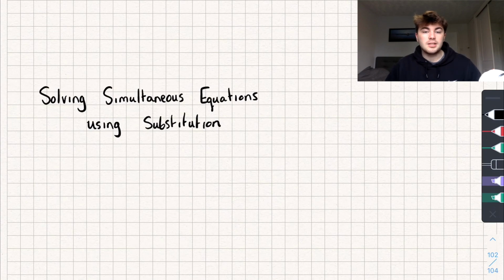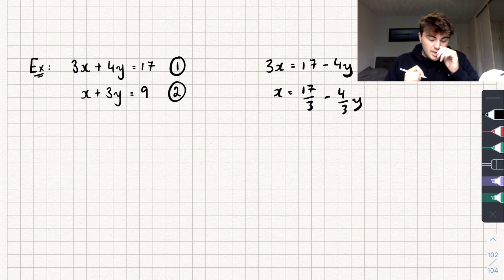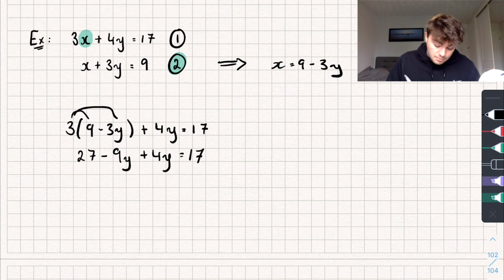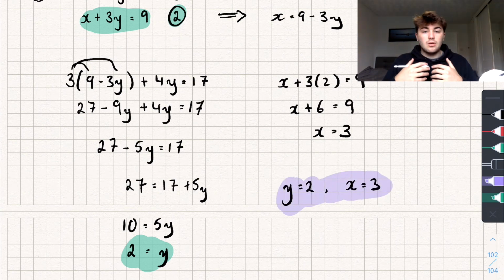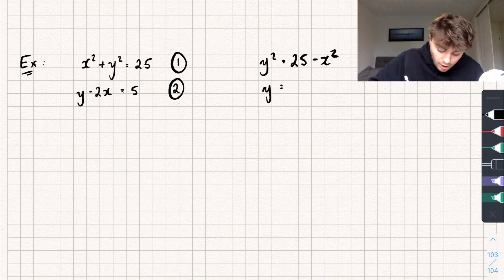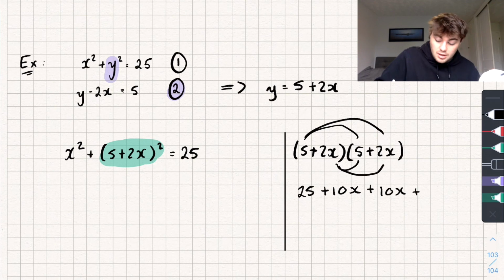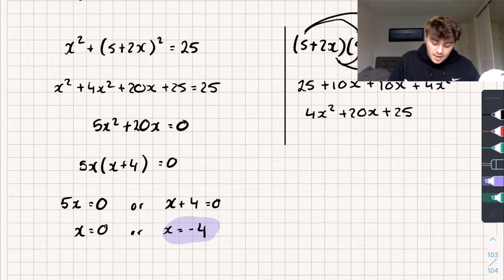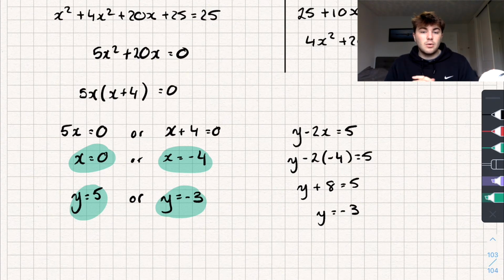Solving Simultaneous Equations with Substitution | GCSE Maths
In this GCSE Maths video I explain how to solve a pair of simultaneous equations using substitution! WOW! Time stamps:

0:00 What is Substitution
0:22 Example 1
3:02 Example 2